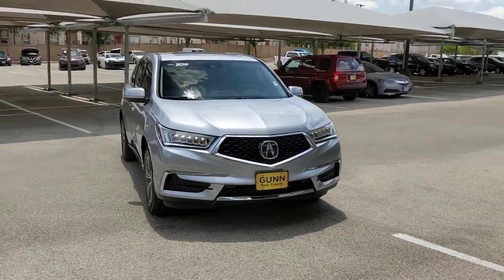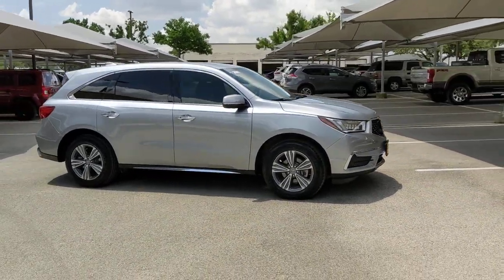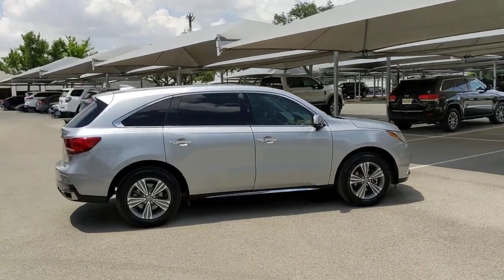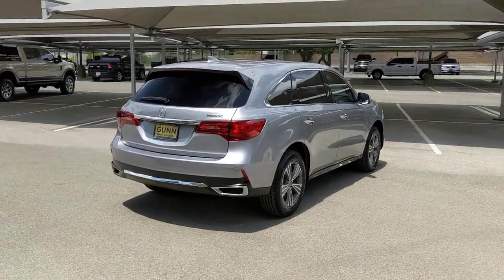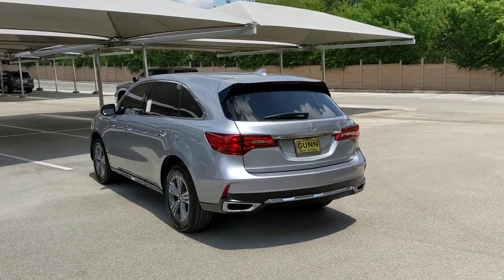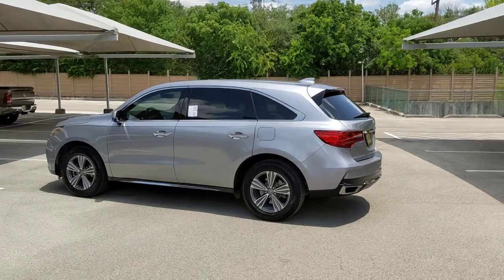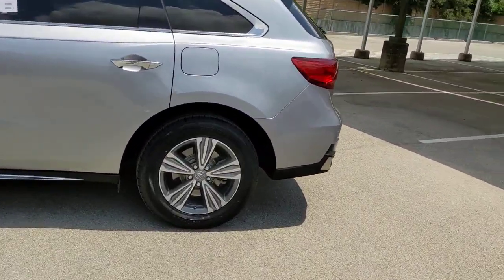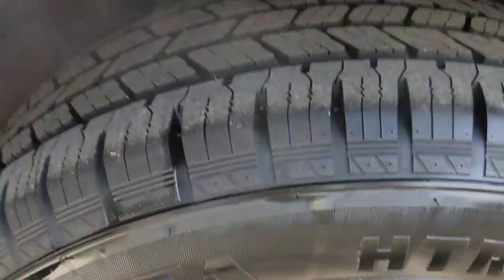2019 Acura MDX San Antonio, Austin, Houston, Dallas, Boerne, TX ACV1863A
2019 Acura MDX

Gunn Acura
11911 IH 10 W

Recent Arrival! Odometer is 7927 miles below market average!CARFAX One-Owner. Clean CARFAX.lunar silver metallic 2019 Acura MDX 3.5L 9-Speed Automatic FWD 3.5L V6 SOHC i-VTEC 24V 3.5L